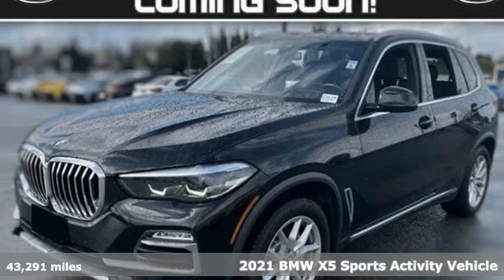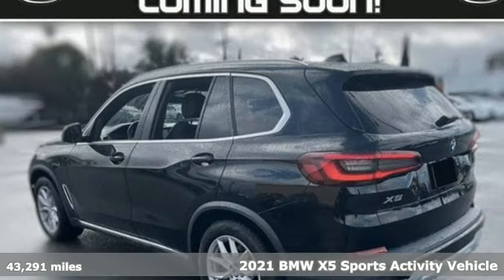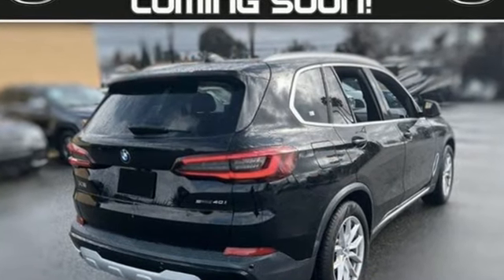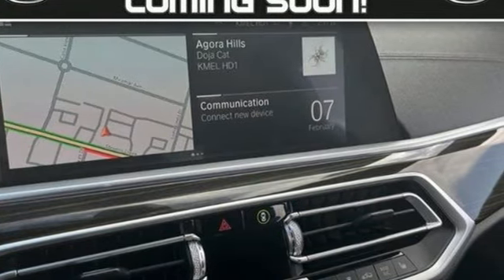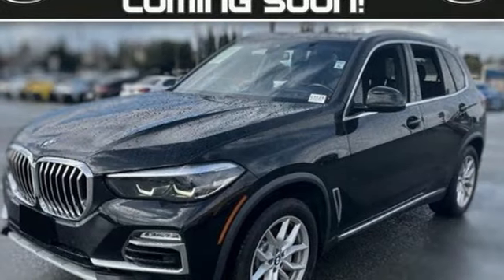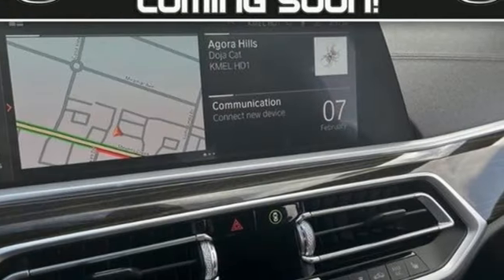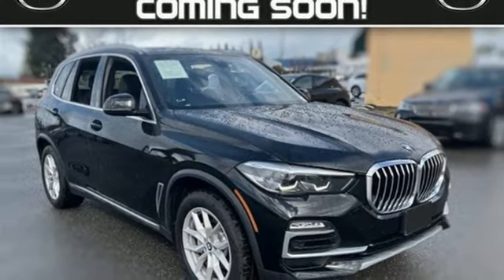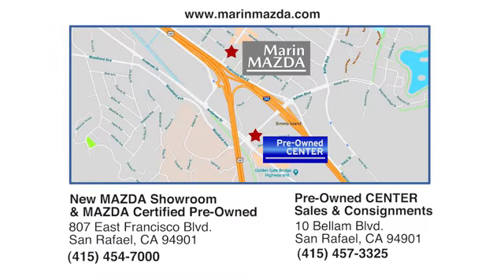Used 2021 BMW X5 San Rafael, CA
Year: 2021
Make: BMW
Model: X5
Trim: sDrive40i
Engine: 3L I-6 gasoline direct injection, DOHC, Double VANOS variable valve control, TwinPower intercooled turbo, premium unleaded, engine with 335HP
Transmission: 8-Speed Automatic Sport
Color: Jet Black
Interior: Black
Mileage: 43291
Stock #: U0305
VIN: 5UXCR4C05M9F02771
Jet Black 2021 BMW X5 sDrive40i RWD 8-Speed Automatic Sport 3.0L I6 DOHC 24V TwinPower Turbo X5 sDrive40i, 4D Sport Utility, 3.0L I6 DOHC 24V TwinPower Turbo, 8-Speed Automatic Sport, RWD, Jet Black, Black w/Extended Merino Leather Upholstery.Connected Package Pro, X5 sDrive40i, 4D Sport Utility, 3.0L I6 DOHC 24V TwinPower Turbo, 8-Speed Automatic Sport, RWD, Jet Black, Black w/Extended Merino Leather Upholstery, AM/FM Stereo, Apple CarPlay & Android Auto Compatibility, Axle Ratio: 3.385, BMW Assist eCall, BMW TeleServices, ConnectedDrive Services, Heated Front Seats, Hi-Fi Sound System, Live Cockpit Pro w/Navigation, Lumbar Support, Power Front Seats, SensaTec Upholstery, Sport Seats, and Wheels: 19"" x 9"" V-Spoke (Style 734) Recent Arrival! 21/26 City/Highway MPG

Address:
807 Francisco Blvd East